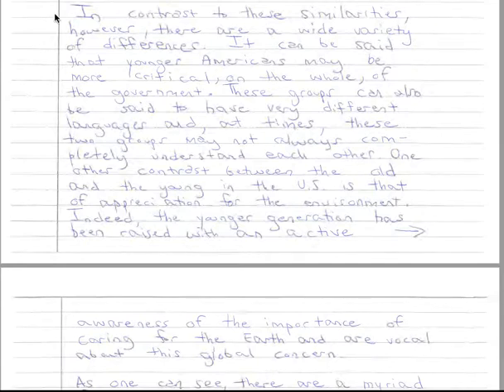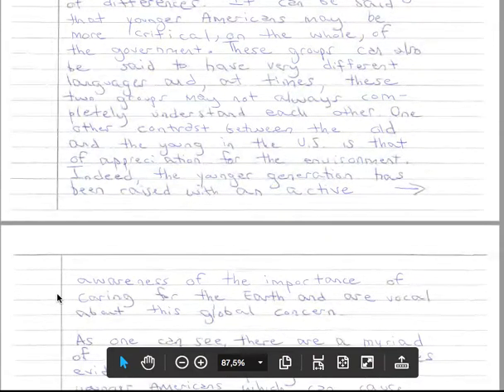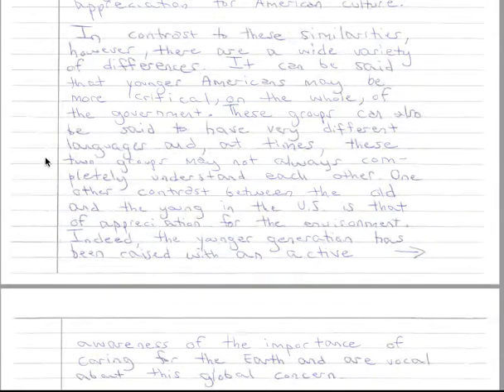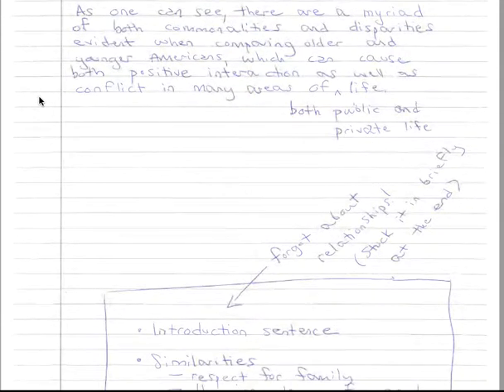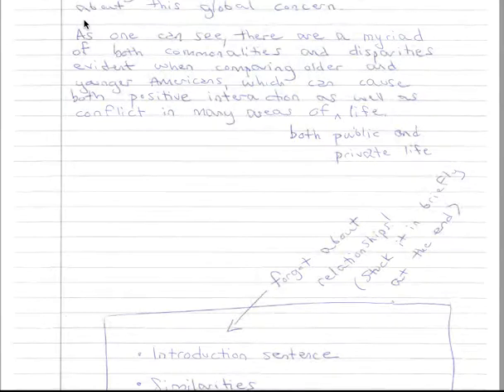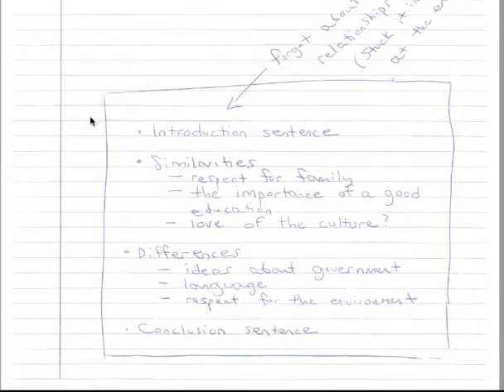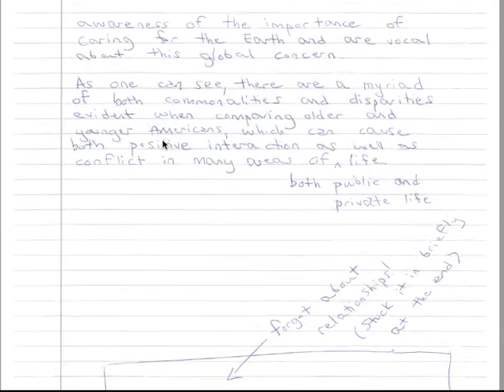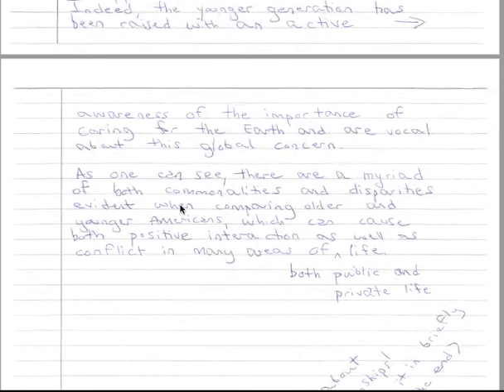Compare and Contrast Essay basic structure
Compare and contrast the older and younger generations in your country, similarities and differences, and the relationship between them.